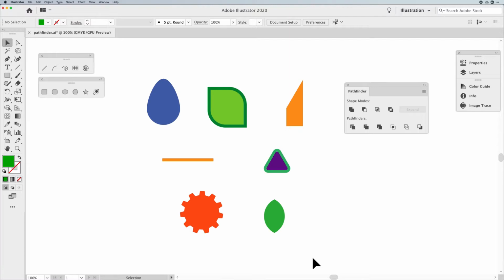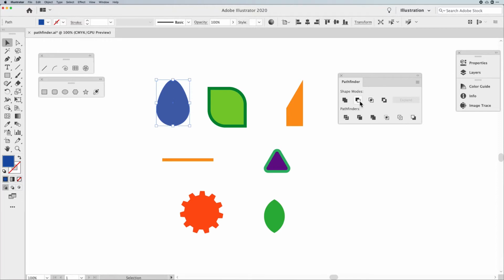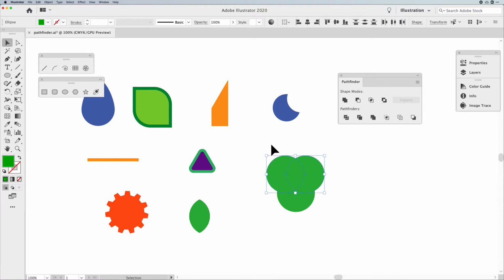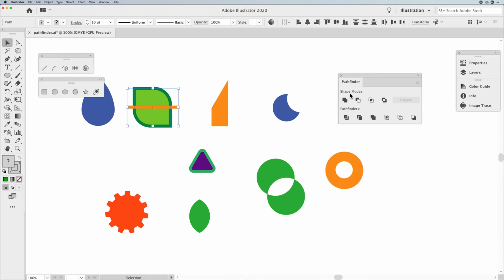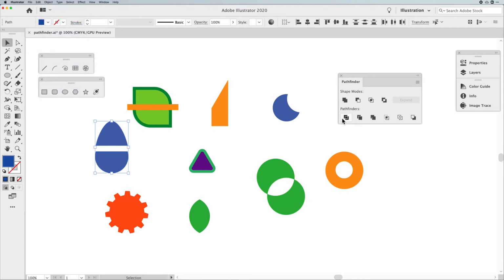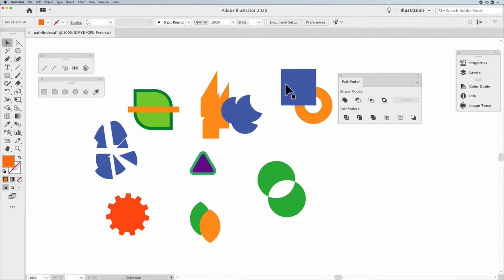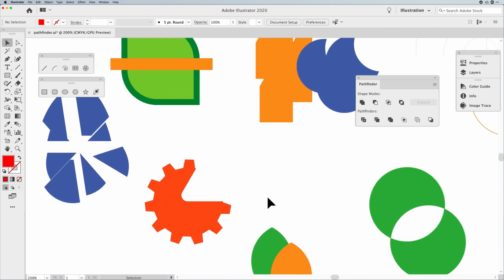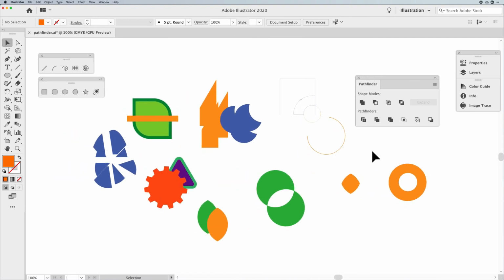Intro to Adobe Illustrator: Pathfinder Panel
The Pathfinder Panel allows you to create shapes by adding, subtracting and intersecting shapes. The other Pathfinder modes let you create with with both lines and shapes. Yet there are some perplexing functions that seem to do the same thing, and that is where this video unlocks those secrets to how each mode really functions.